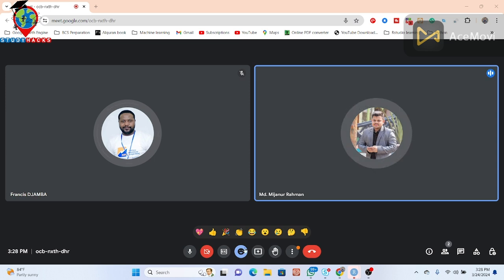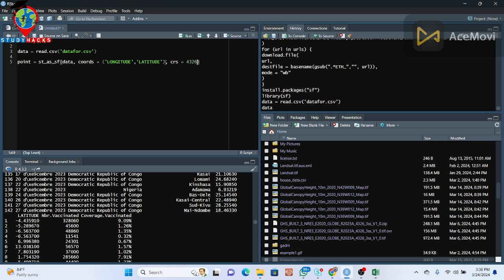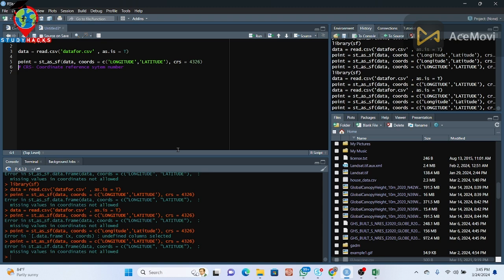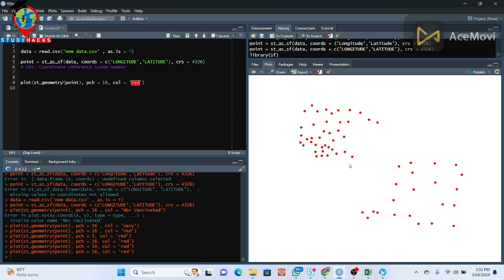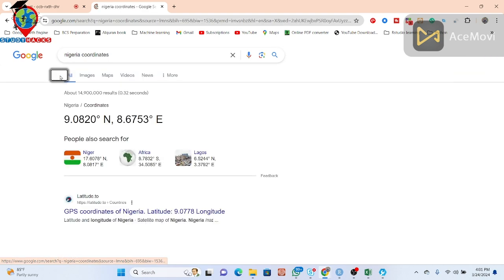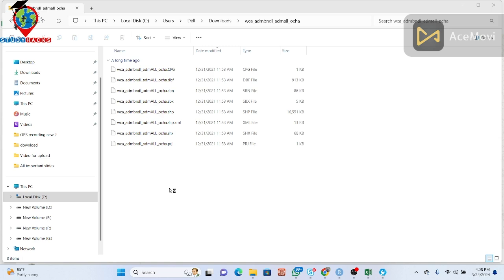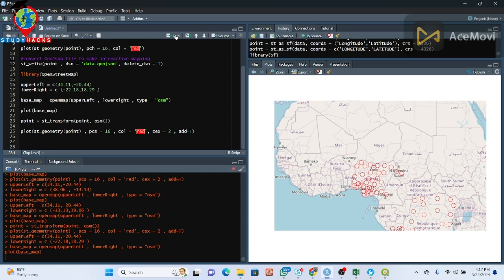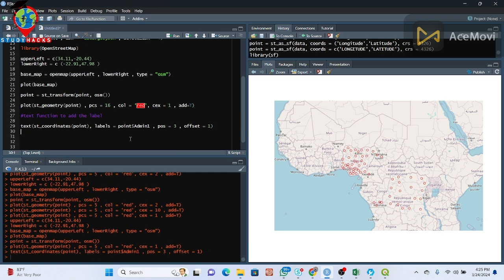Creating a Point Map From a CSV File in R || Geospatial Analysis with R for Beginners to Advanced